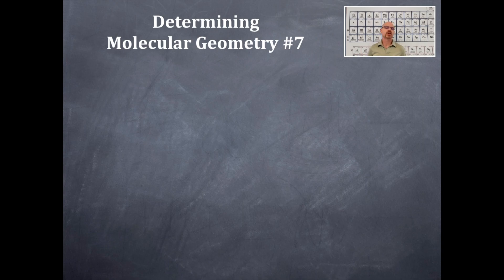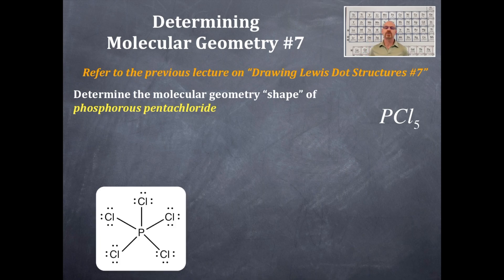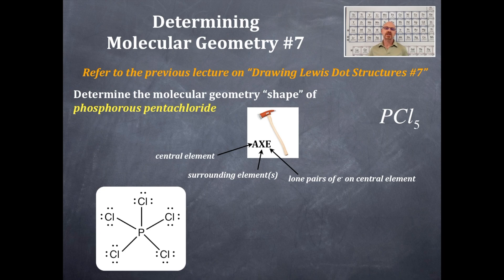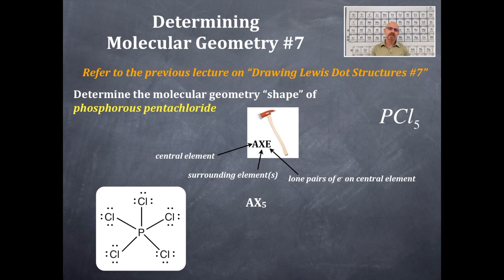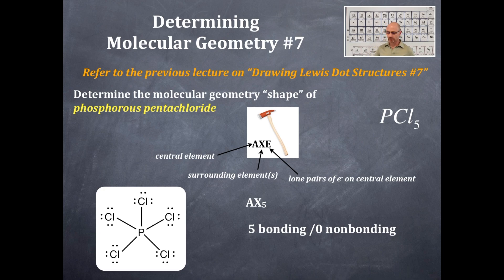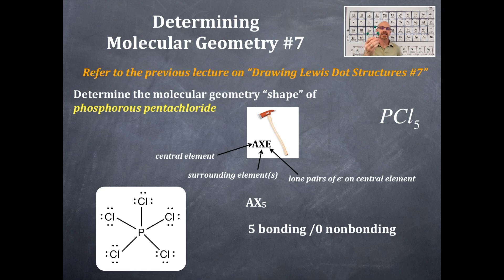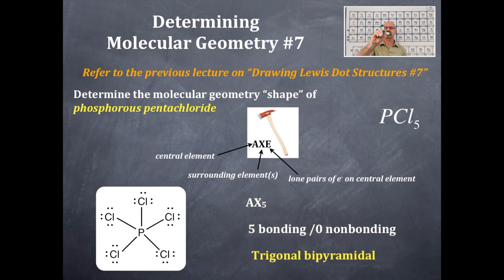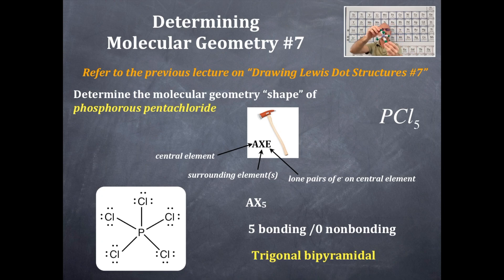Bonding 36: Determining Molecular Geometry #7 Phosphorous pentachloride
Determining the molecular geometry or shape of phosphorous pentachloride